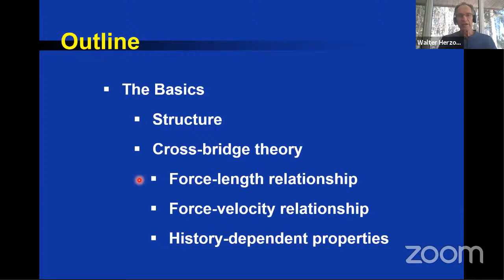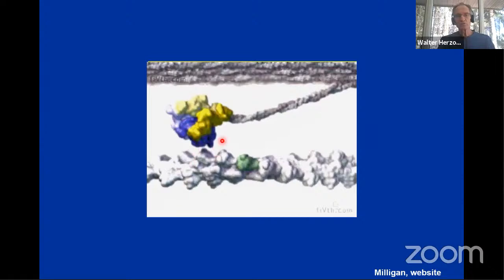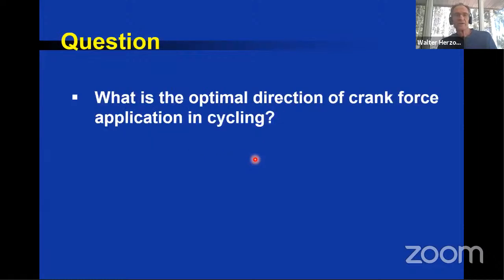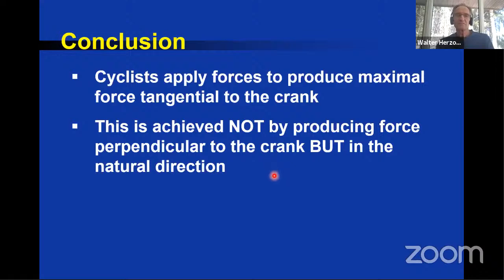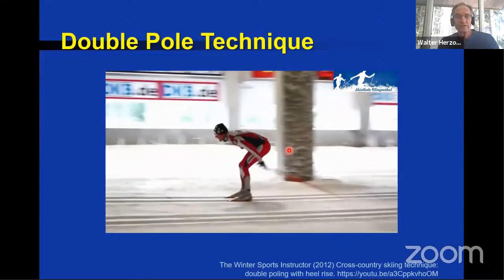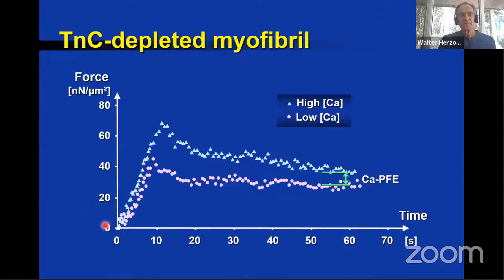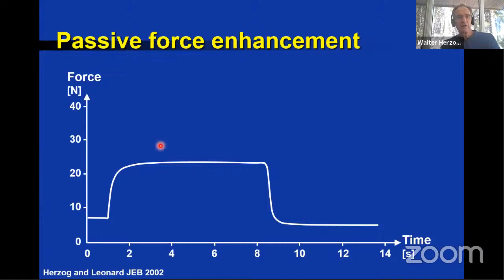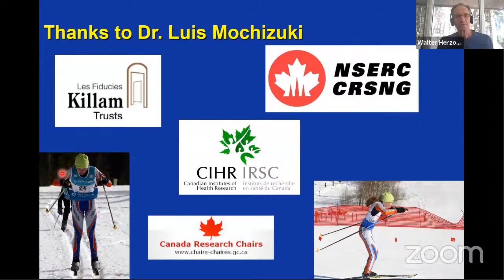CAF5006-2021: Muscle mechanics by Prof. Walter Herzog, Calgary University